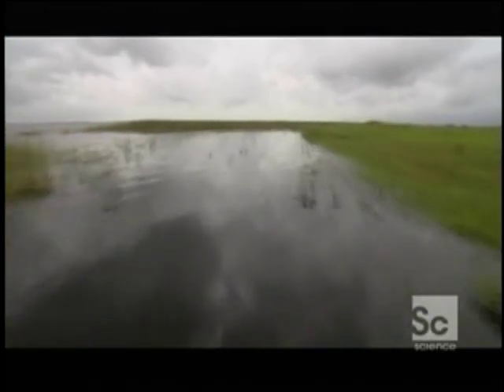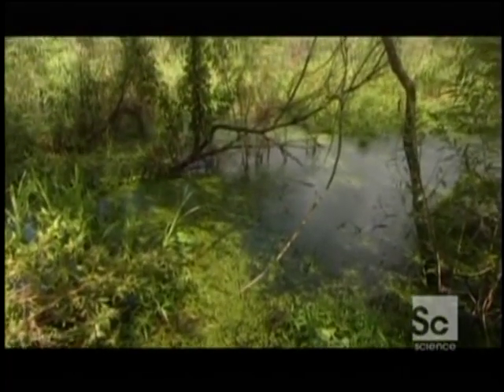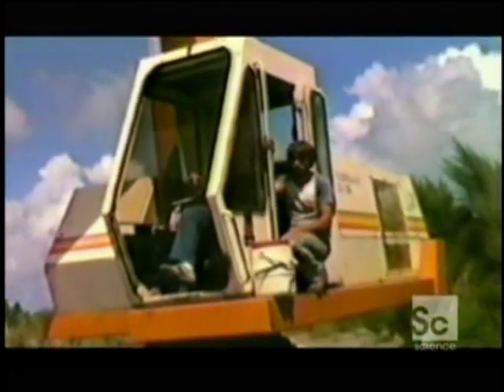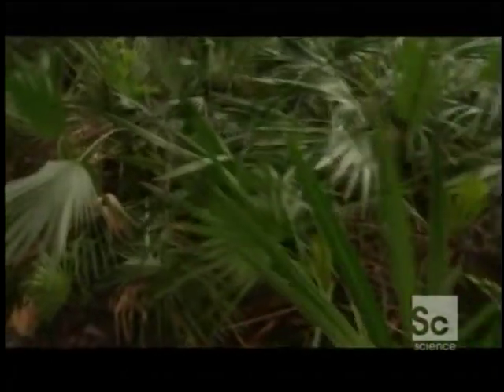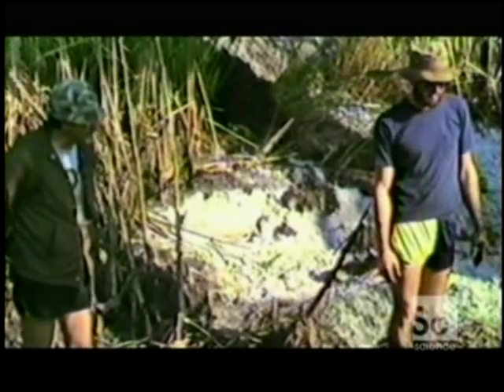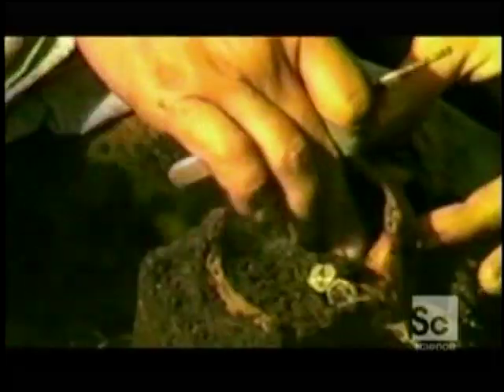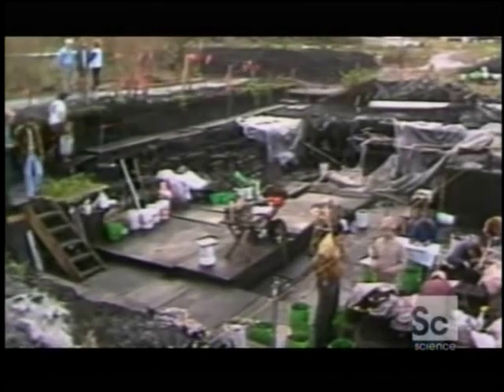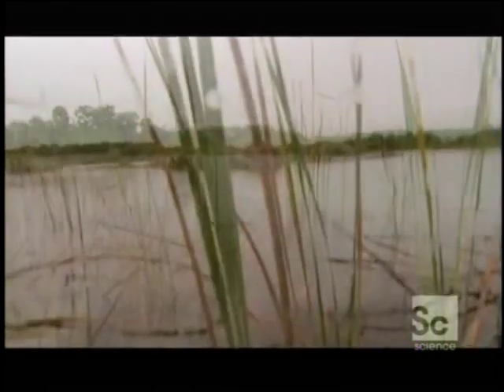The First Americans - Part 5 - The Windover Bog People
Contrary to popular belief, Indians were not the first people to live and settle in the Americas, Europeans were.